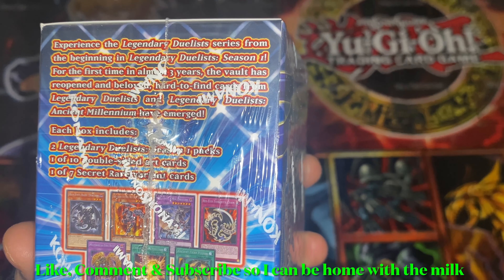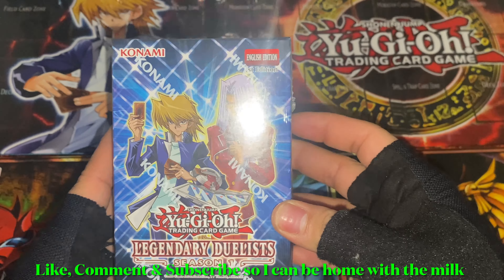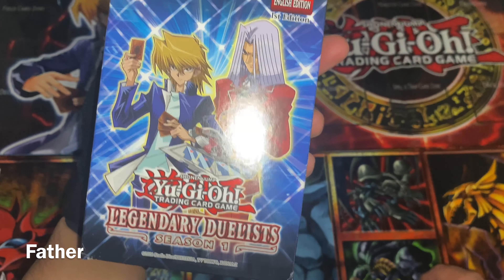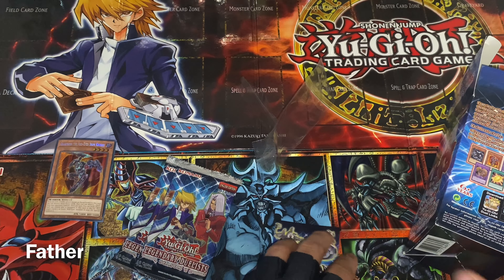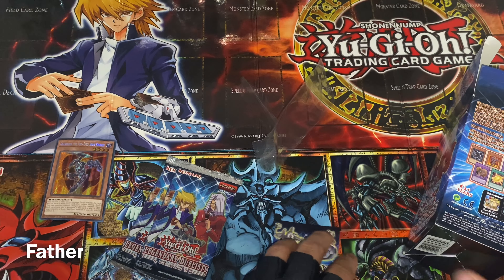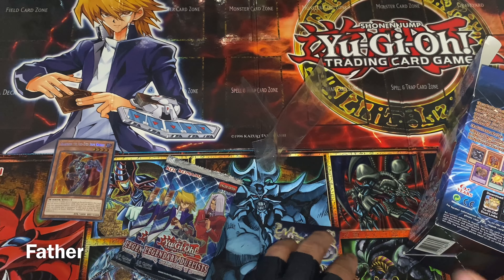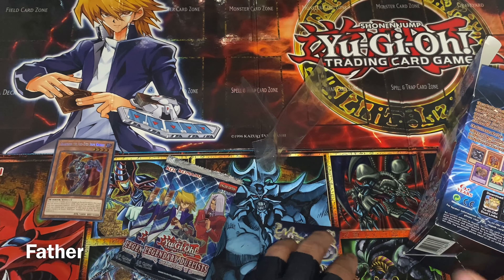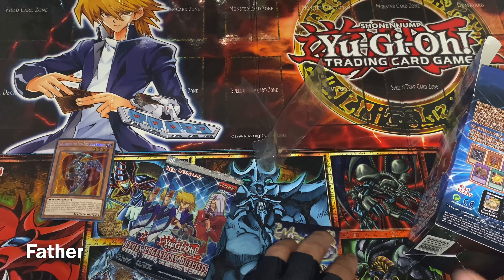Yu-Gi-Oh! Legendary Duelists: Season 1 Box Opening #1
I’ve held on to these boxes for a few years now and I finally open one, I don’t want to open multiple at once because I bought them at $15 and now they’re about $30. So, I’ll preserve them as much as possible, plus they’re cool

Song used in video:
8-Bit Elevator by Alvin Risk